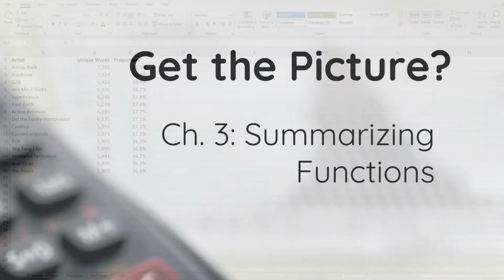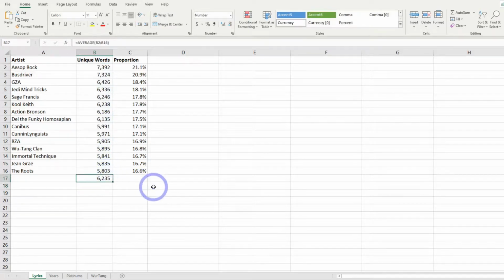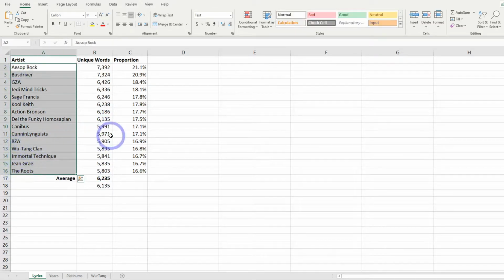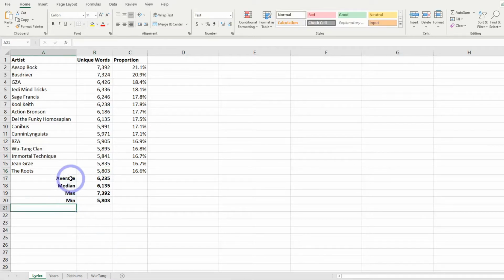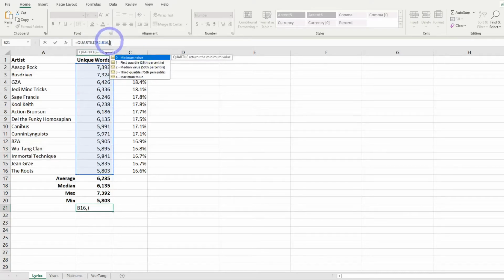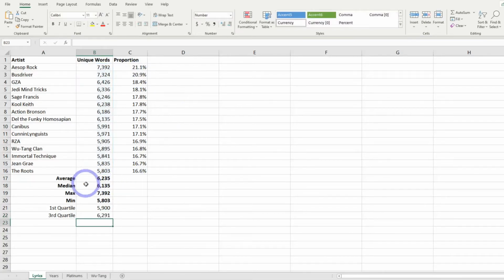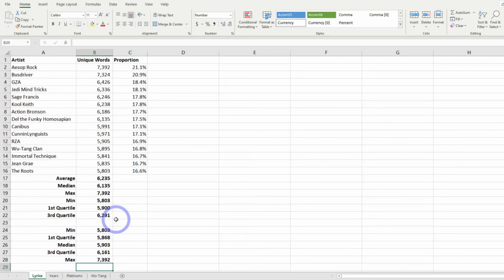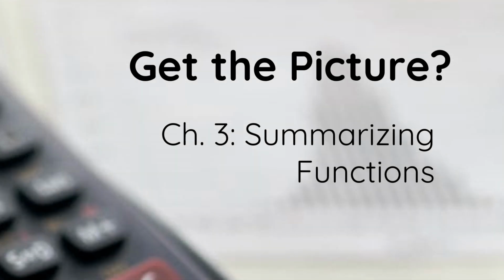Get the Picture? Ch. 3: Summarizing Functions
An overview of the third chapter in an introductory course on graphics in spreadsheet software: "Get the Picture? An Introduction to Efficient, Effective, & Elegant Data Visualization". See the bookmarks and workshop download below.

Bookmarks: Coming soon...